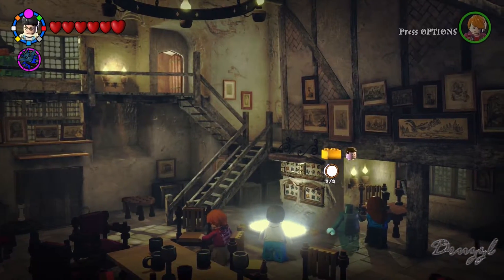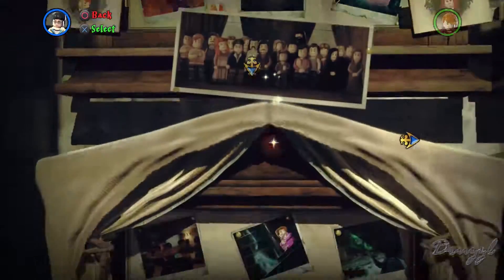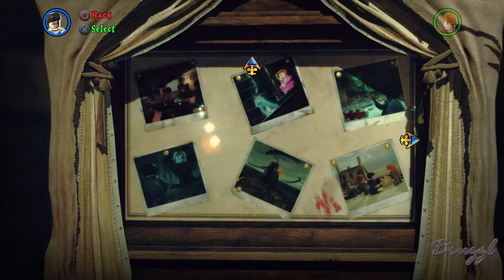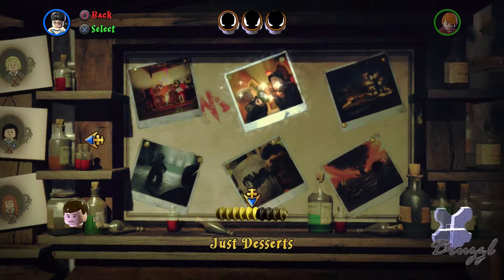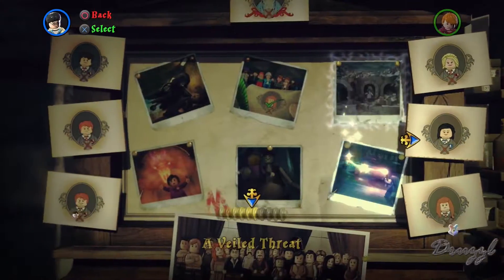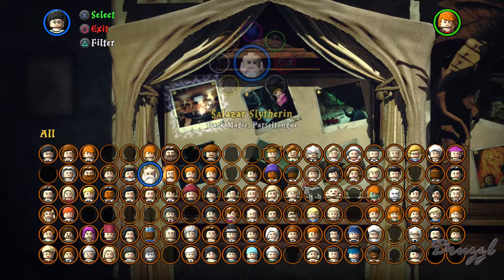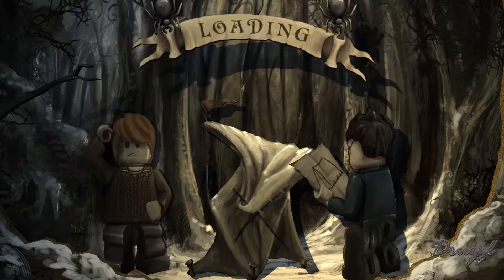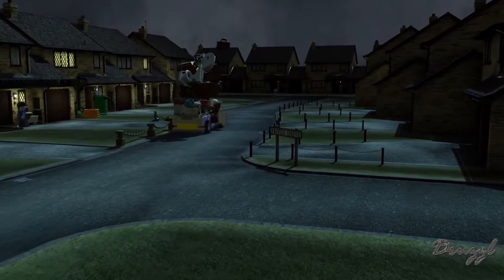Dementor Run - [90] - Let's Play Lego Harry Potter Complete (PS4)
Time to make the Dementor's run away!!!